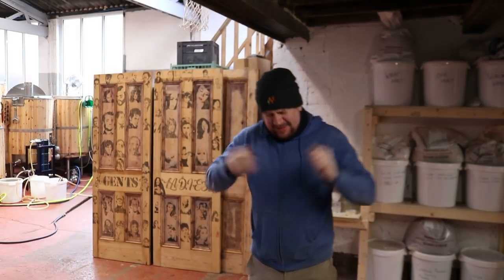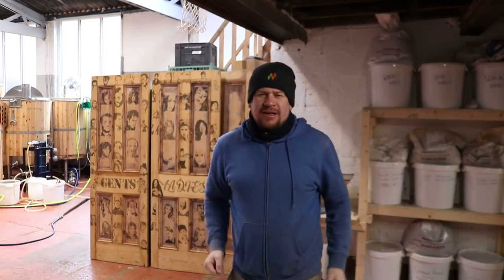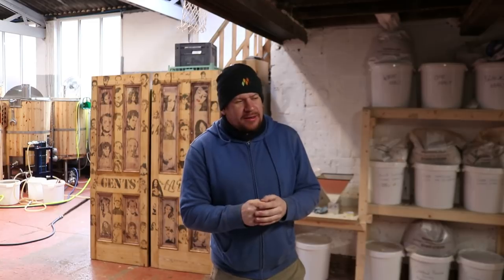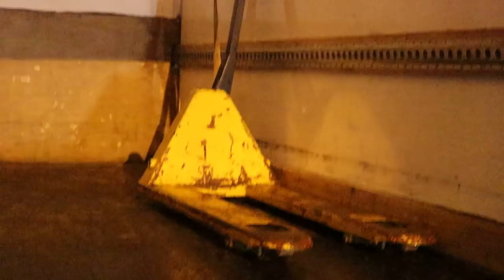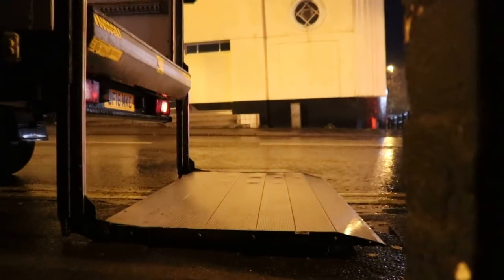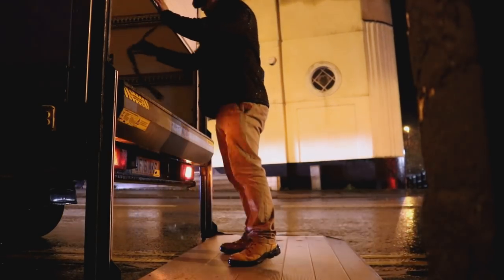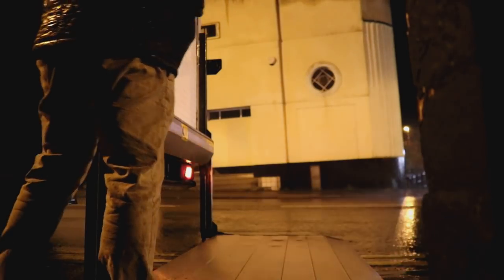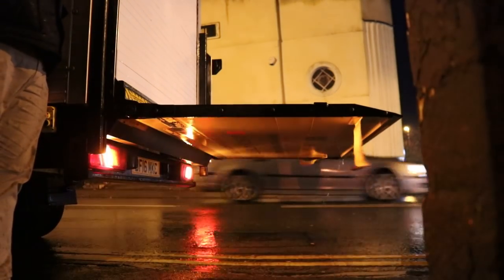BIG OL' LUTON